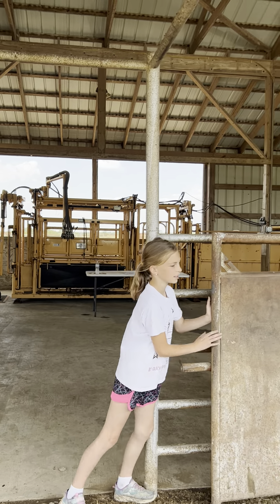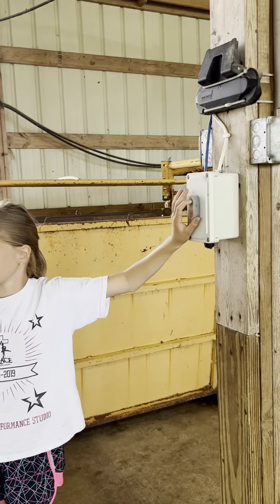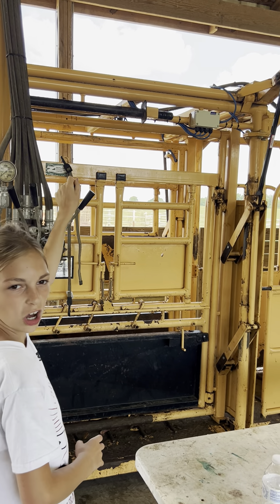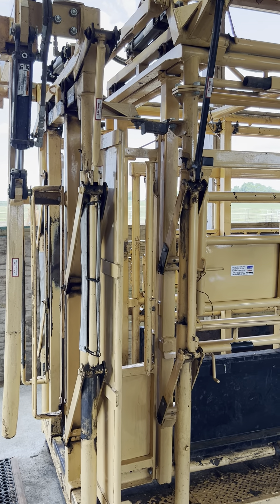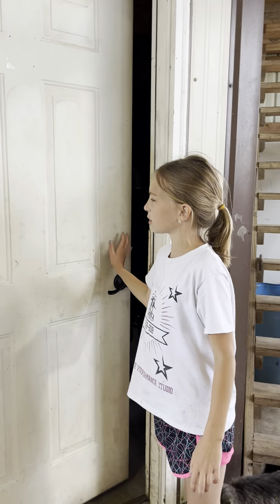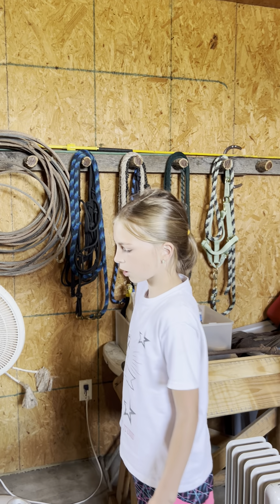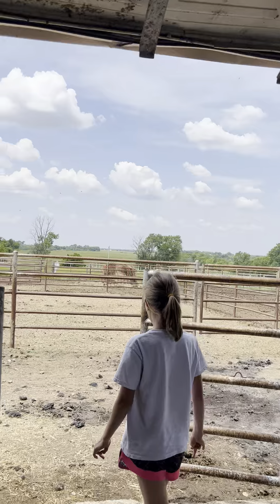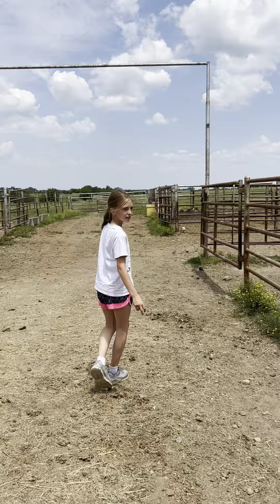Property Walkthrough of Cattle Facilities